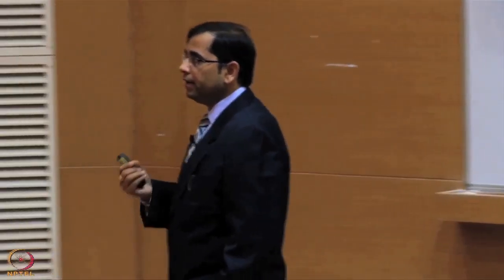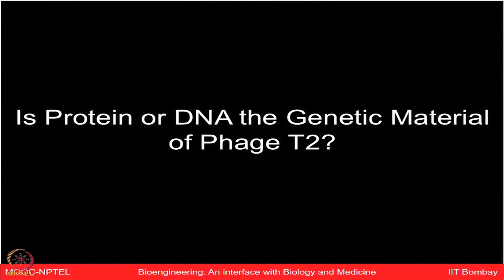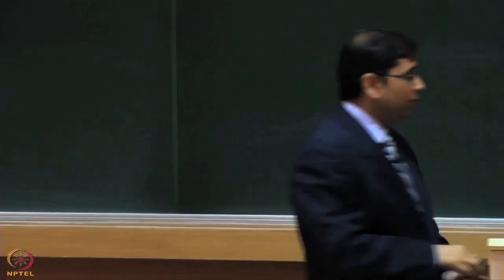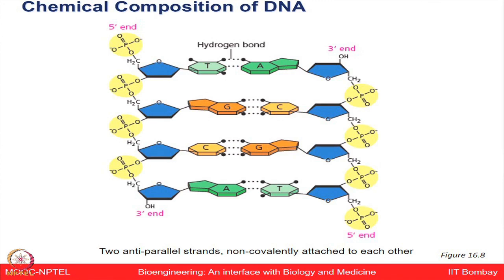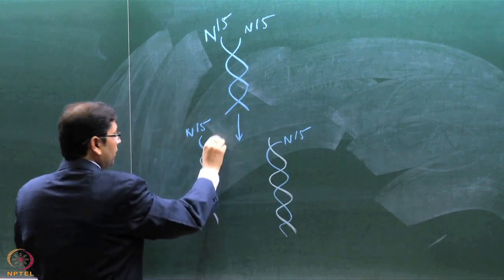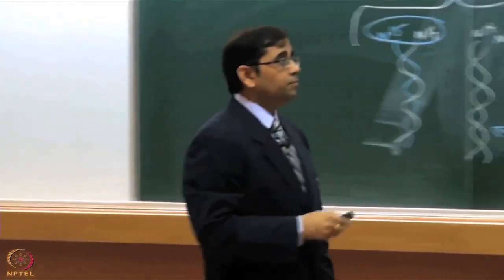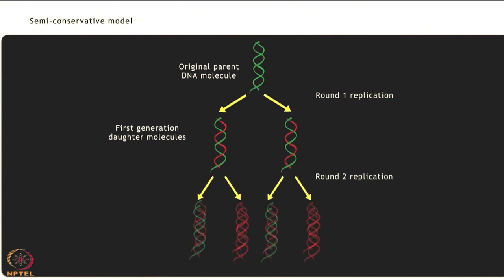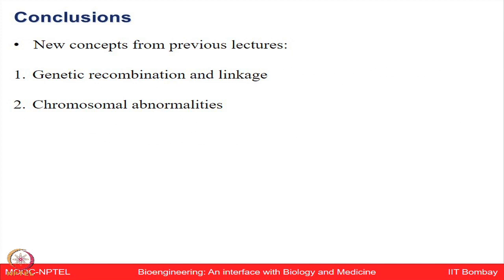Week 5-Lecture 23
Lecture 23 : Classical Genetics Experiments